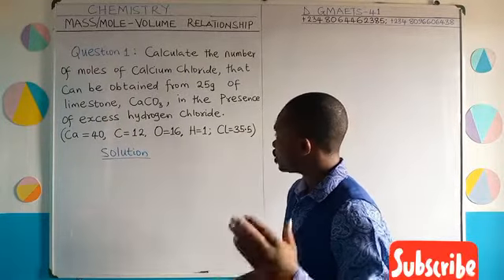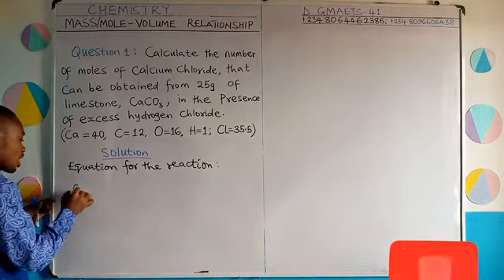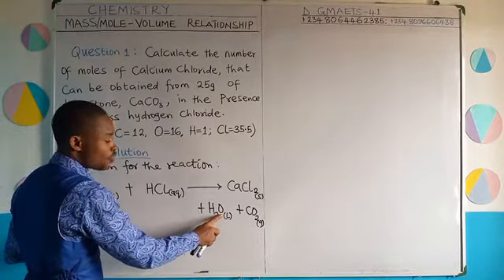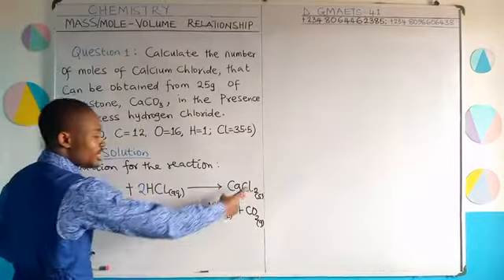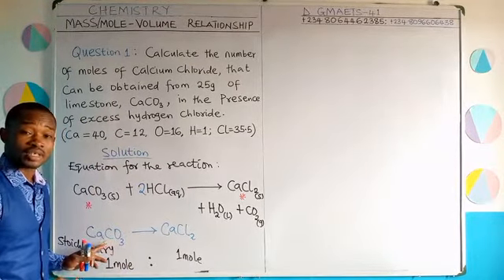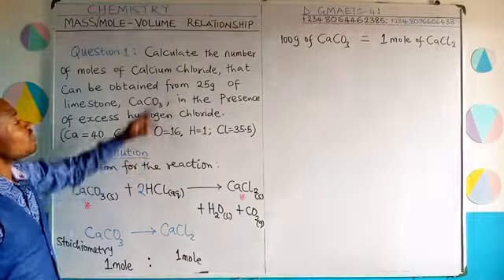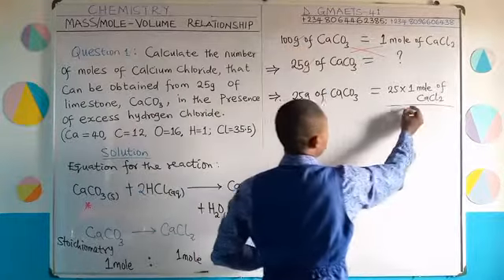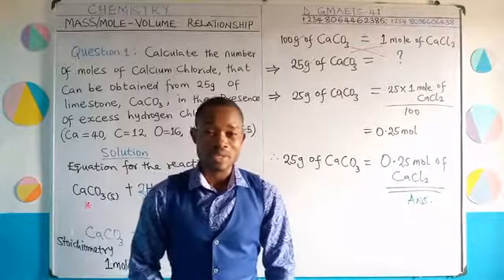Basic Chemistry/JAMB/WAEC/ICH 111: STOICHIOMETRY OF REACTION– Part I